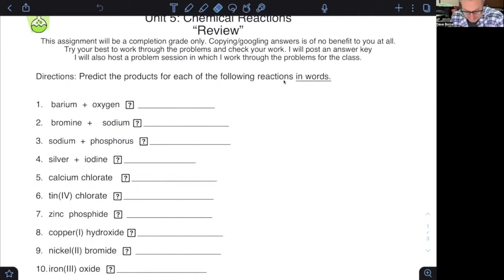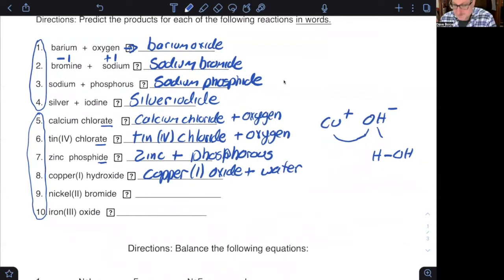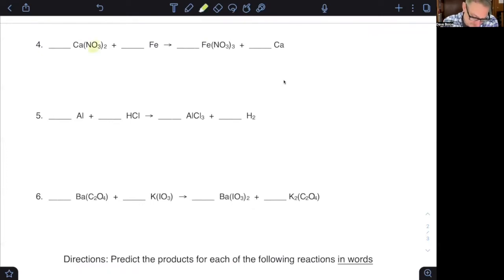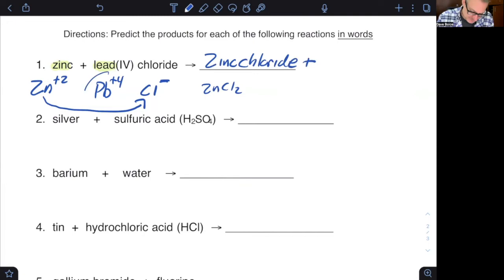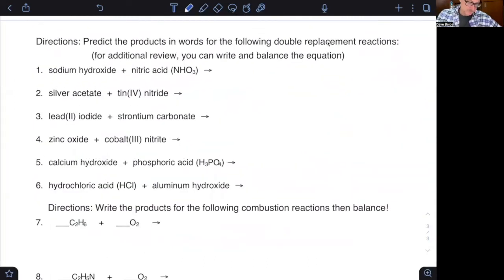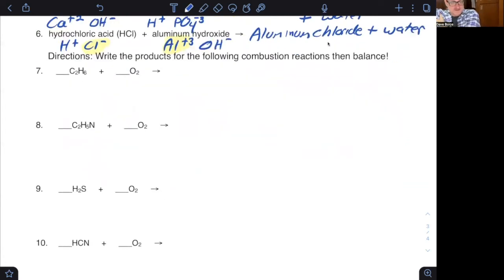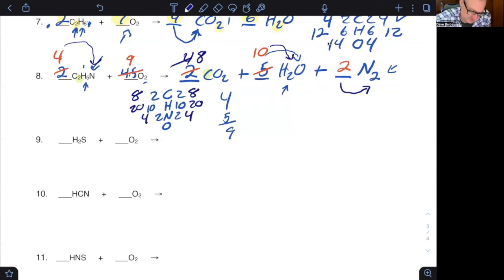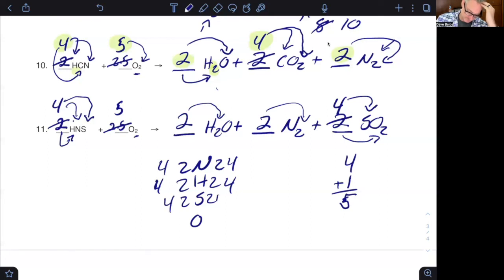Unit 5 review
This is me doing the unit 5 review class. We will also go through the review in class.